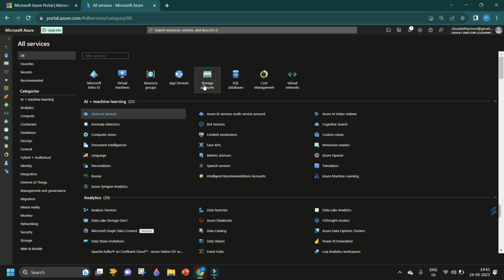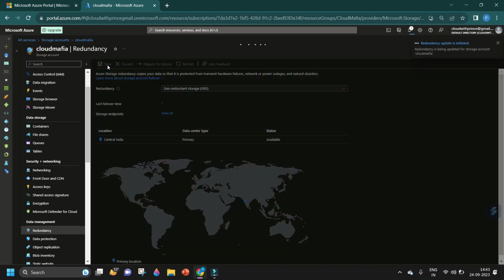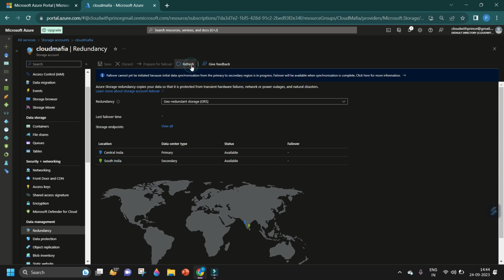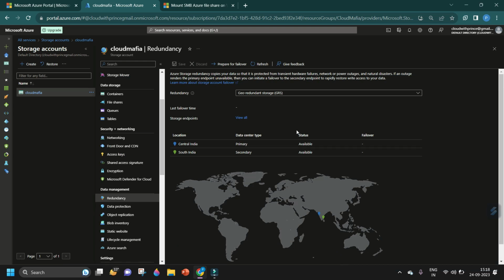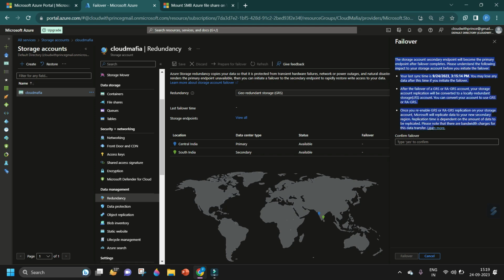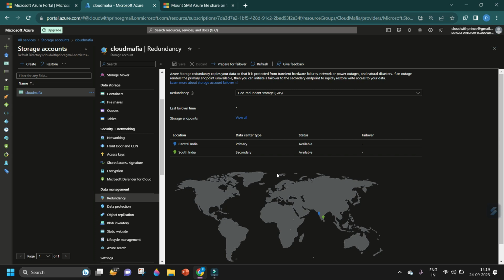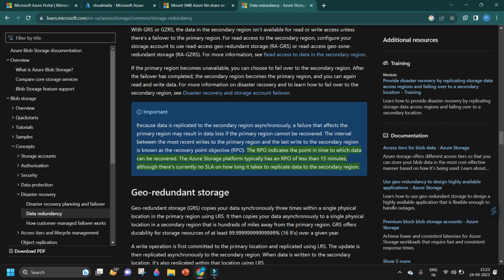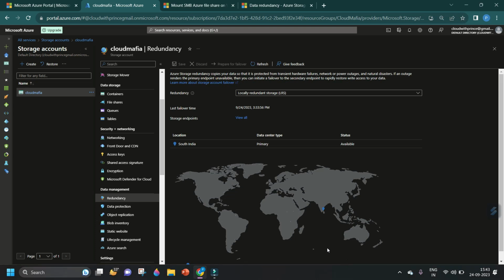Azure Storage Account Failover Hands on LAB